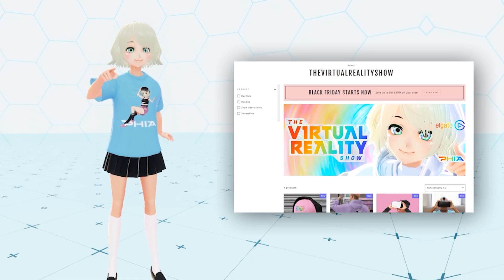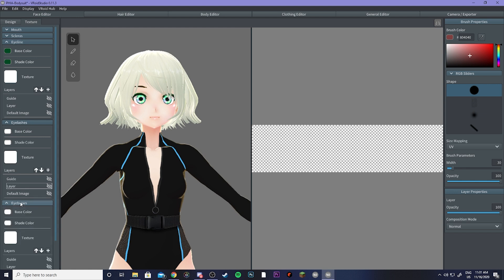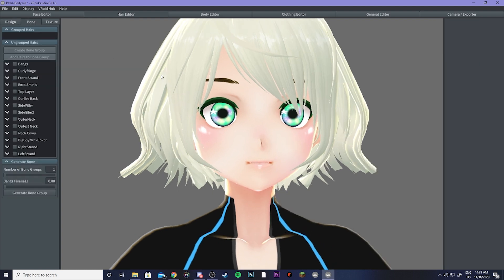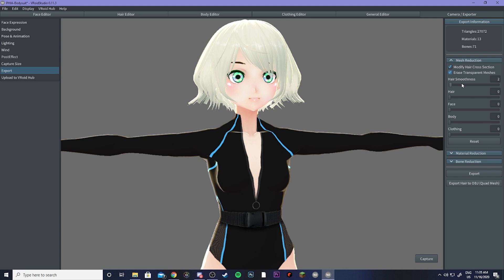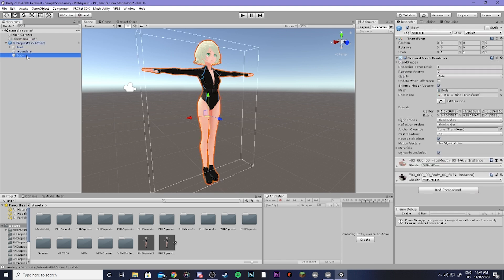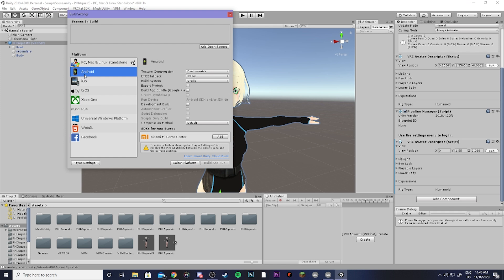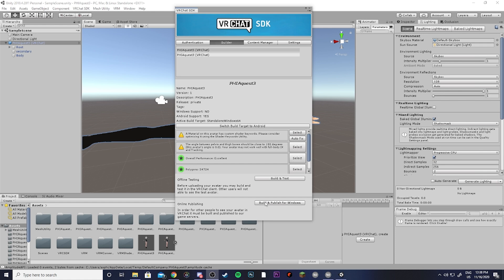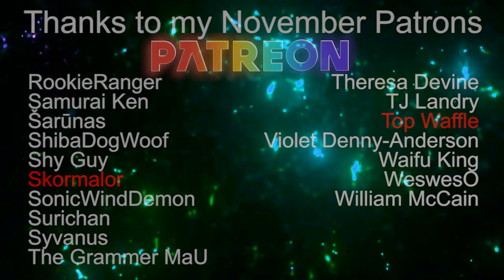How to Import VRoid to VRChat for Quest (EASY BEGINNER GUIDE)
A highly requested tutorial video on how to make VRoid Quest compatible!! Even though the model looks a bit trashy, it IS possible! I’m sure there are better methods that exist that take a lot more effort, but this is what I’ve found works for me. And don’t forget that we finally have MERCH!!! This has been long awaited, and I’m so excited to have wear that you can use to represent PHIA and TheVirtualRealityShow brand :D

*address all mail to PHIA, please!